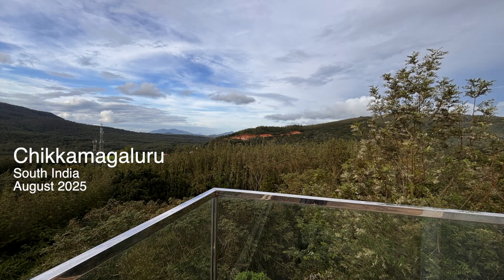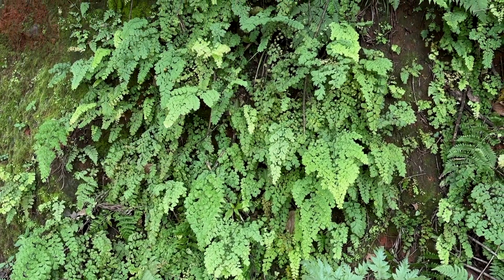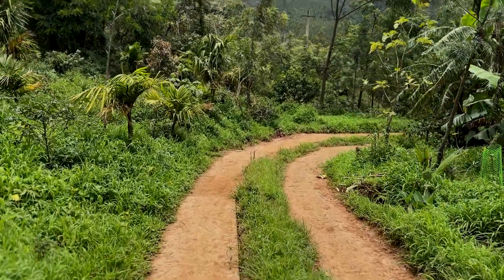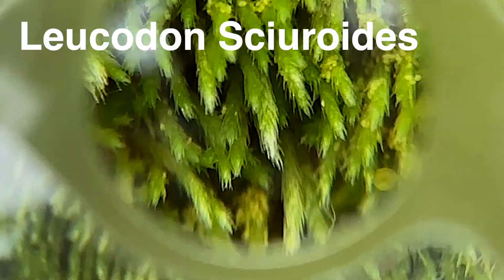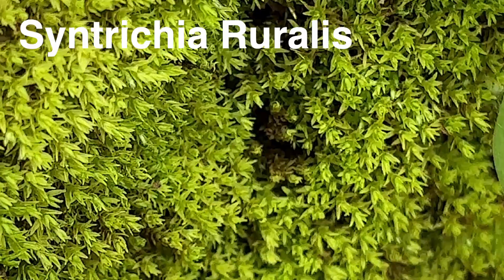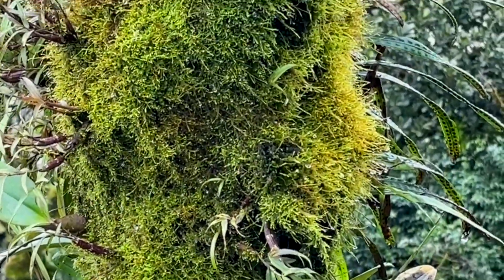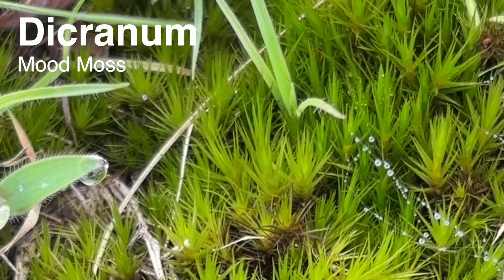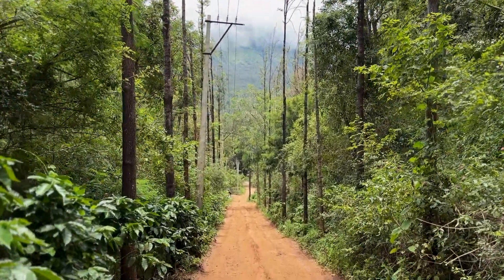Moss Spotting and Identification in the Hills 🌿 (Moss Lovers Paradise)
Moss Spotting and Identification in the Hills 🌿

Join me on a serene monsoon walk through the misty hills of Chikmagaluru, in the heart of the Western Ghats. 🌧️🌿
Known as the “land of coffee,” this lush region comes alive during the rainy season — waterfalls cascade down rocky cliffs, forests hum with life, and moss carpets every stone and tree.

In this video, we explore:

Beautiful colonies of Leucodon sciuroides (squirrel-tail moss) 🌱

A rare sighting of Octoblepharum albidum ✨

Funaria hygrometrica (cord moss) and Syntrichia ruralis (star moss)

Moss-covered trees hosting multiple species in perfect harmony

High-altitude finds like Dicranum (mood moss) and Bryum species

This wasn’t a planned shoot — just me, my iPhone, and a Fresnel lens, taking in the wonders of monsoon moss life. If you know the exact ID of any species I couldn’t confirm, share it in the comments!

🎥 Filmed in: Chikmagaluru, Western Ghats, India
🌿 Theme: Moss spotting, nature walk, plant and bryophyte lovers

I have always been fascinated by nature, especially the way life thrives in the smallest spaces. The Urban Nemophilist is my journey of crafting miniature green worlds—Terrariums, Aquascapes, Moss gardens, and more. Whether you’re here to get inspired, learn, or simply relax, I hope my creations bring you closer to nature, just as they do for me.

Follow The Urban Nemophilist on Instagram, Facebook and Pinterest.